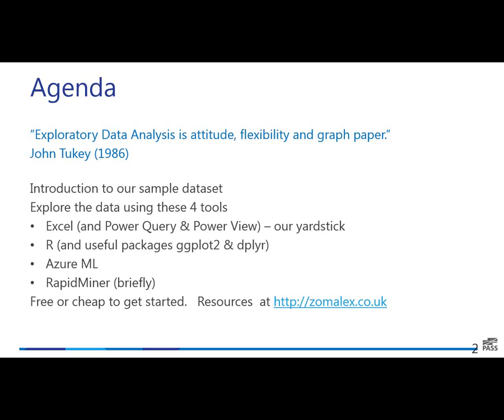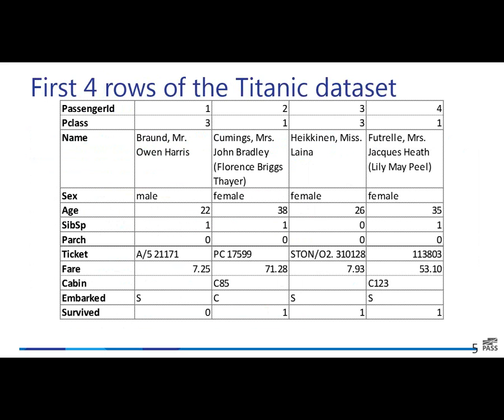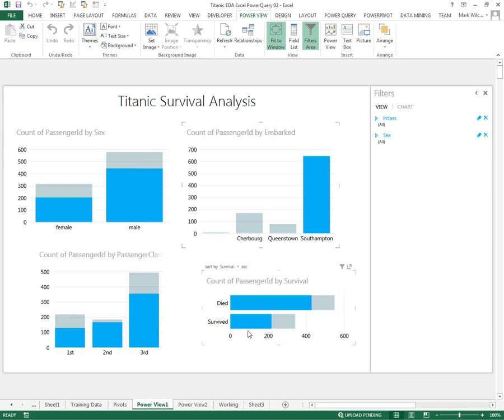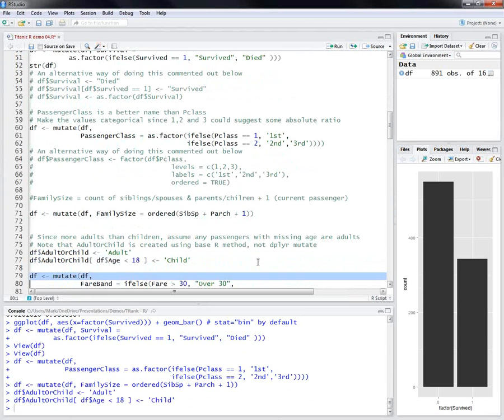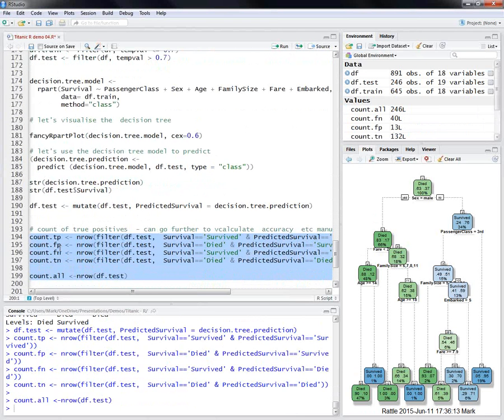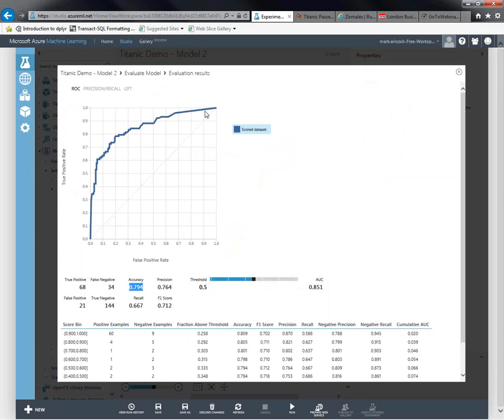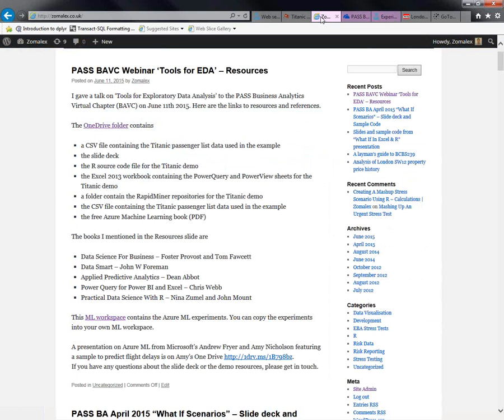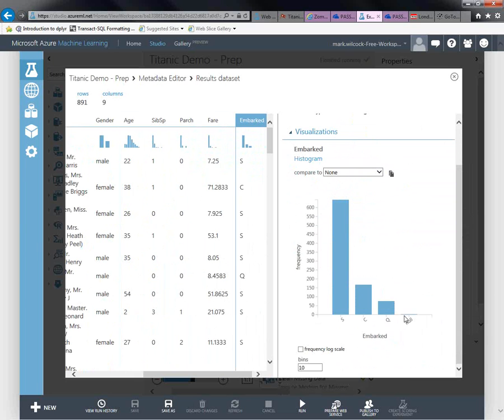Tools for Initial Exploratory Data Analysis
Presented by - Mark Wilcock
Date - 6/11/2015

The PASS Business Analytics Chapter provides virtual training on the tools and architecture patterns required to create world-class Business Analytics solutions.